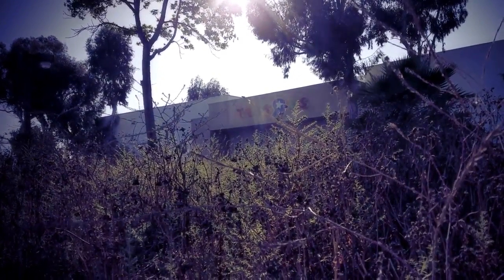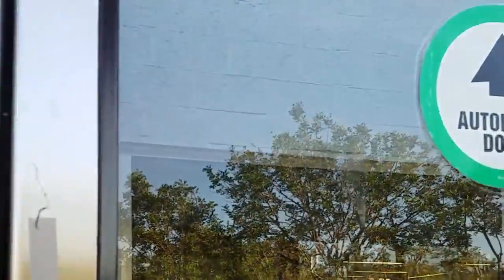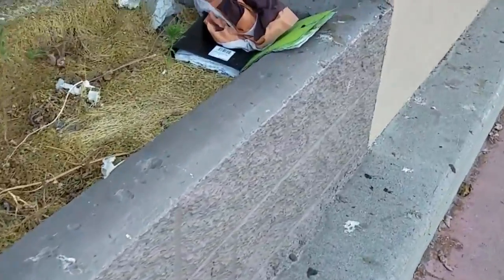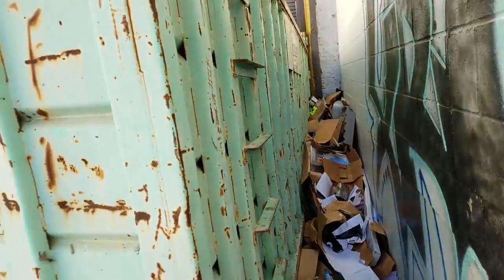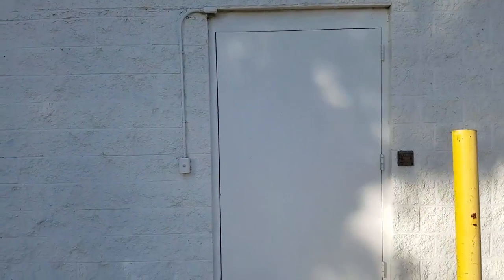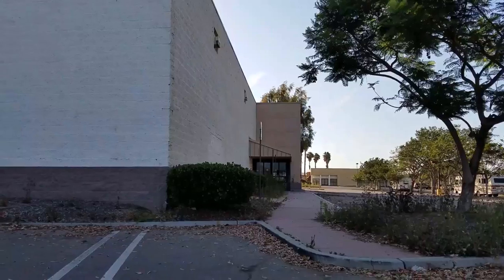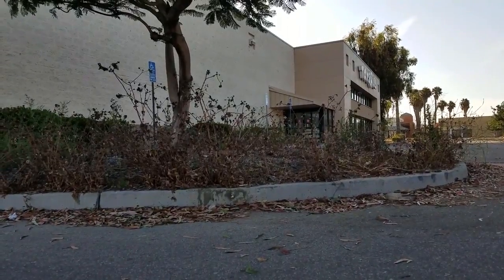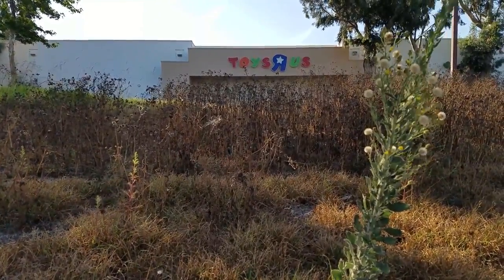Abandoned Toys R Us DUMPSTER DIVING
If you enjoyed watching this Toys R Us Dumpster Dive video … Please 😊 Like Us Below!